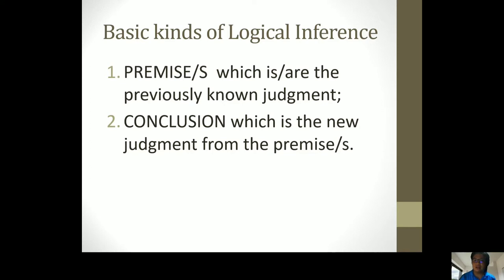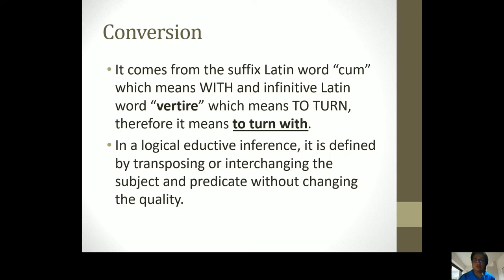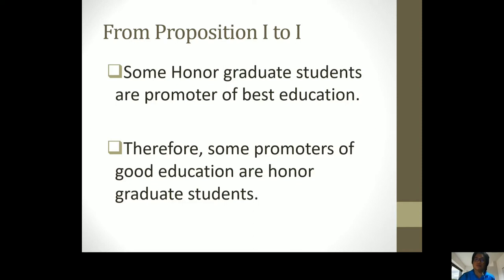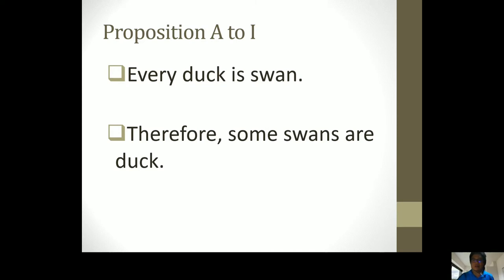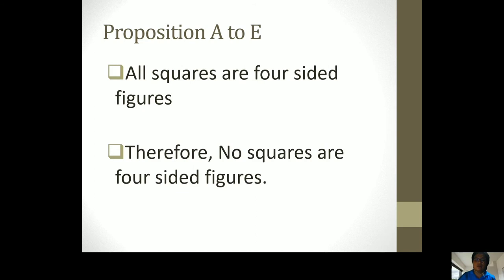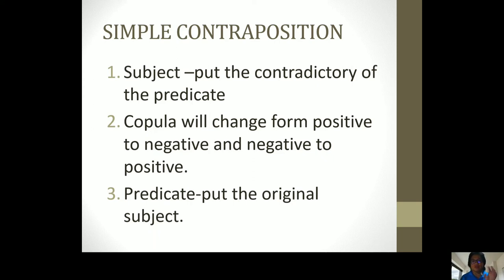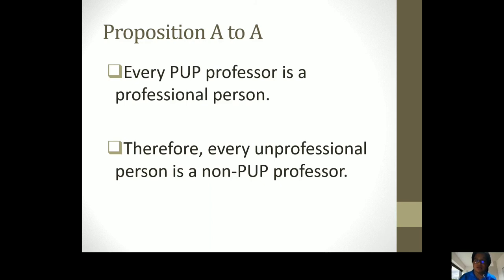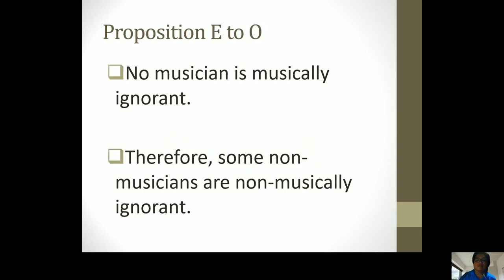LOGICAL INFERENCE OR REASONING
Eductive Inference:
Conversion
Obversion
Contraposition
Inversion